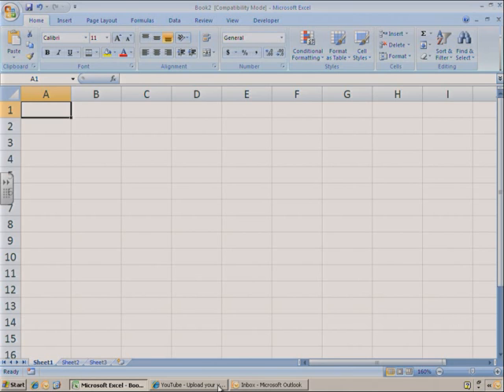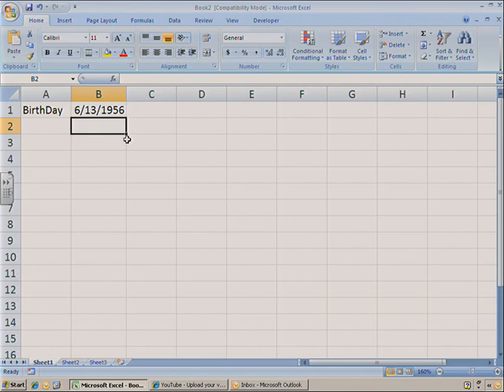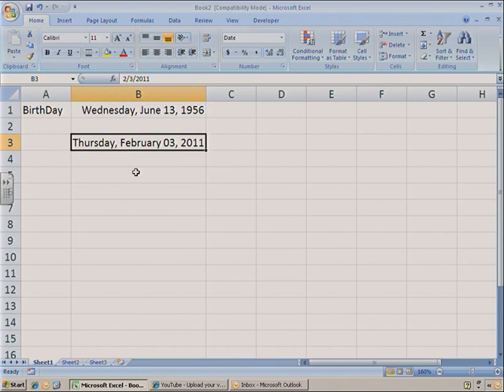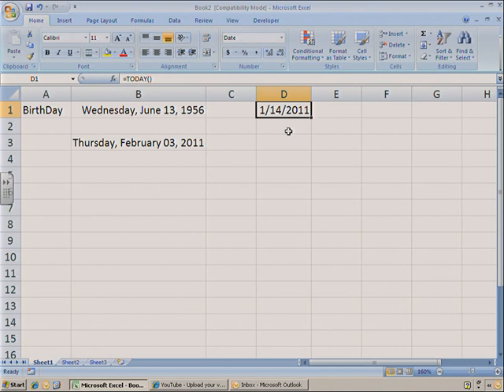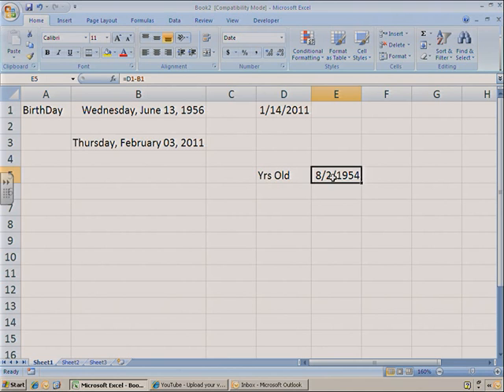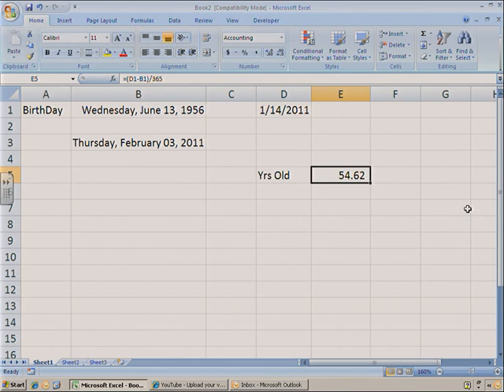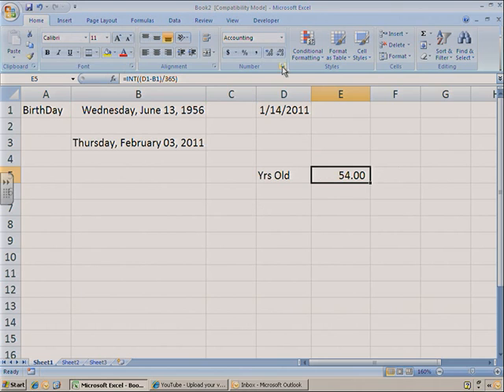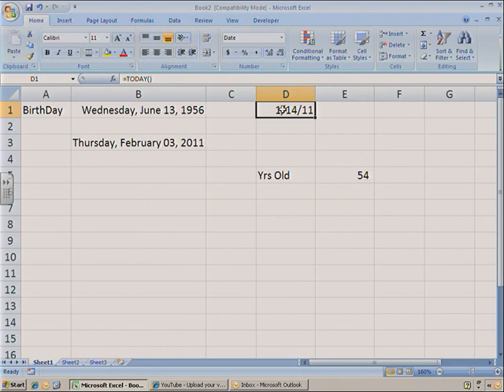Dates.mp4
Today Function
Find the # of Years between Dates